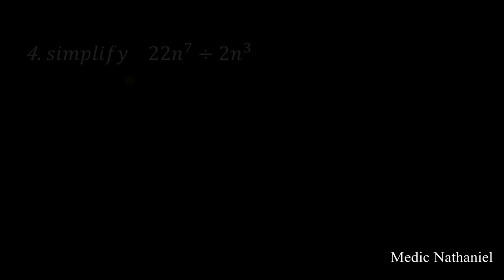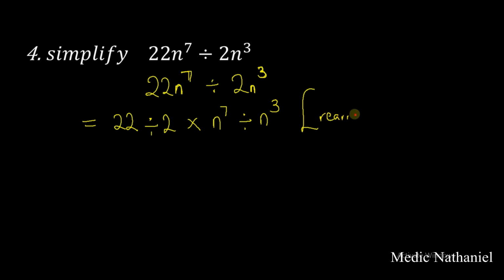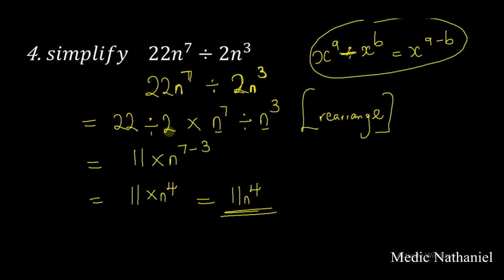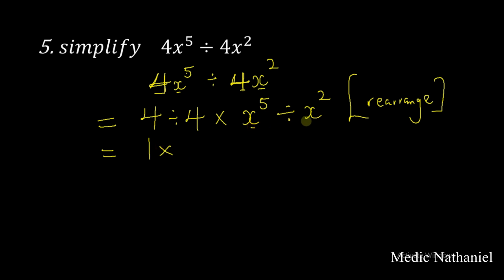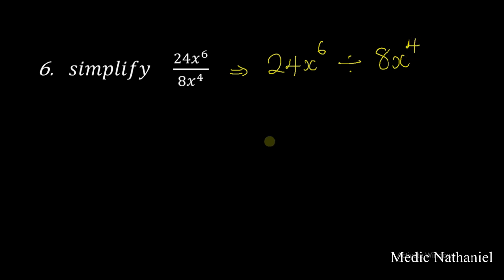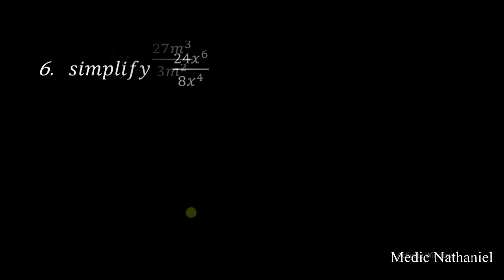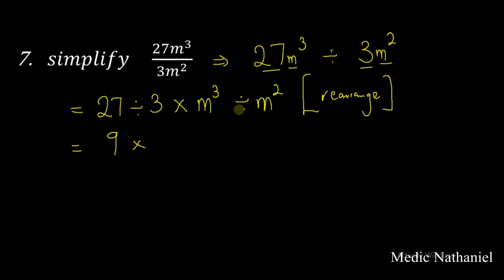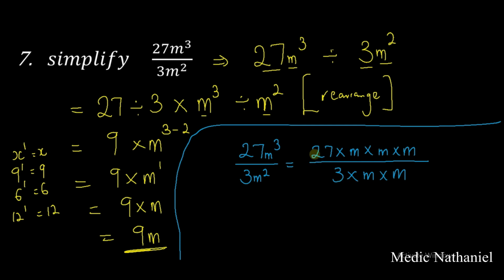multiplication and division law of Indices